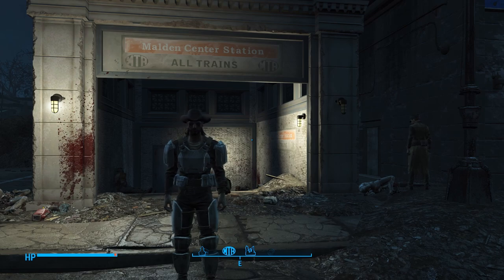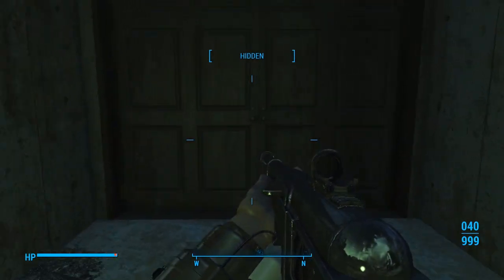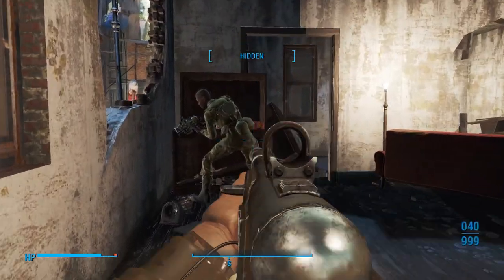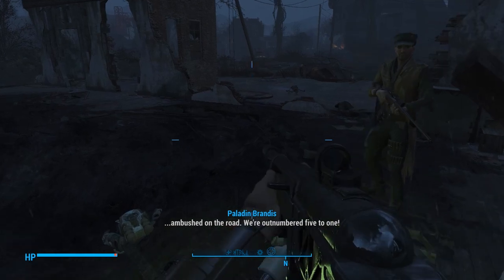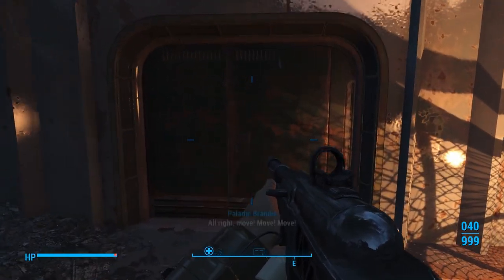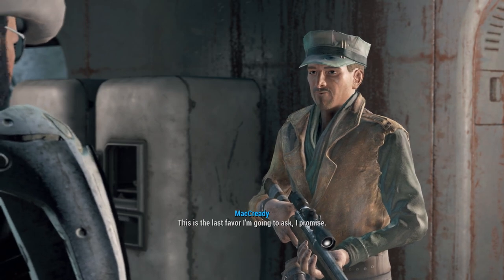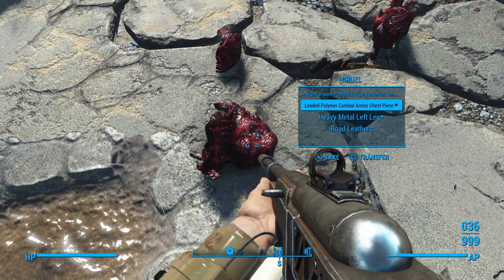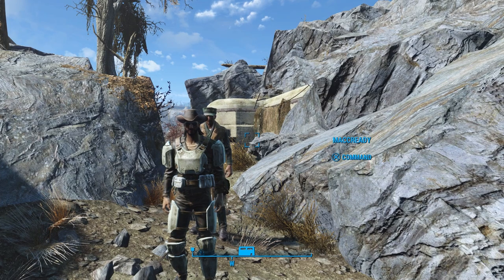Fallout 4 - Part 36 Recon Bunker Theta